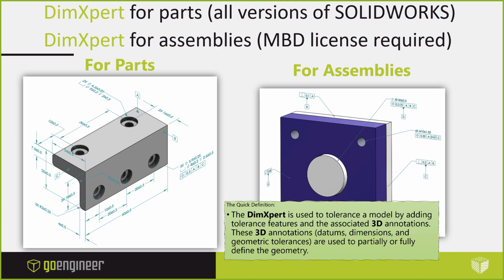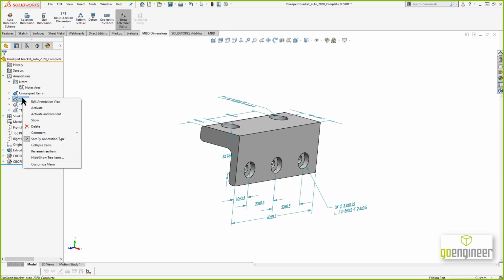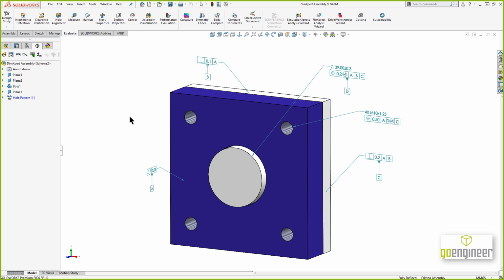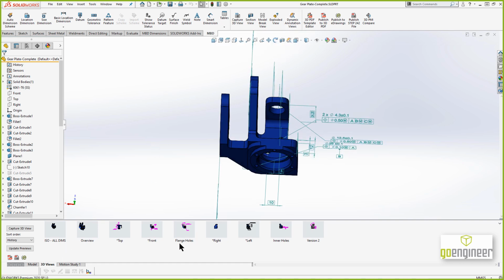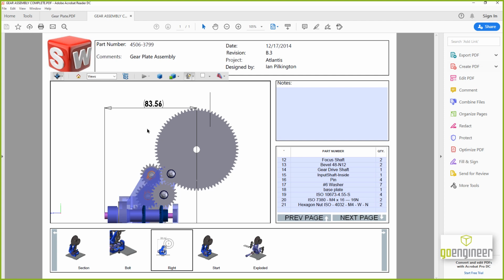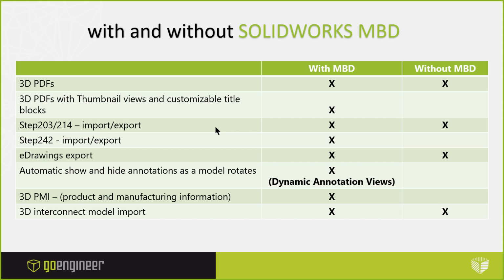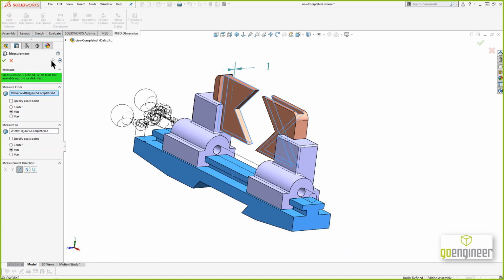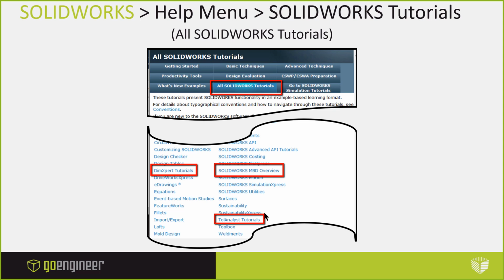DimXpert, SOLIDWORKS MBD, & TolAnalyst Webinar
This is a recording of a Webinar that was given on DimXpert, SOLIDWORKS MBD and TolAnalyst. These three SOLIDWORKS functionalities all tie together with DimXpert being the starting point. DimXpert is dimensioning and full GD&T (Geometric Dimensioning and Tolerancing) of your 3D model without the need to do 2D drawings. SOLIDWORKS MBD allows you to publish the DimXpert models into 3D PDFs, eDrawings and even STEP242 formats. We finish up with a quick section on the TolAnalyst add-in. TolAnalyst is a SOLIDWORKS Premium add-in that can be used for quick dimension tolerance stack calculations.

0:00 DimXpert, SOLIDWORKS MBD, & TolAnalyst Webinar intro
1:00 DimXpert - 3D Dimensions, Datums, Geometric Tolerances
10:55 SOLIDWORKS MBD (Model Based Definition) - 3D PDFs
20:36 TolAnalyst - Tolerance Analysis